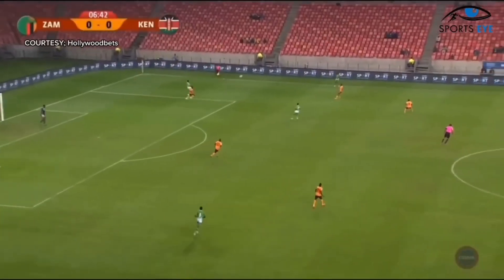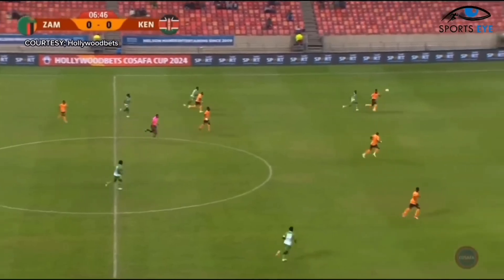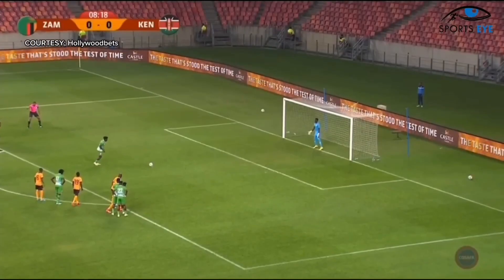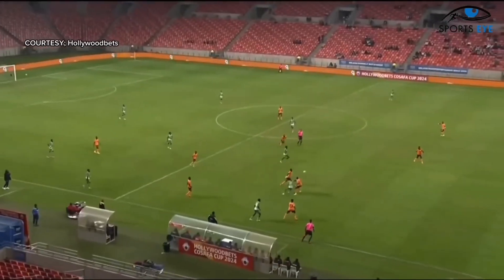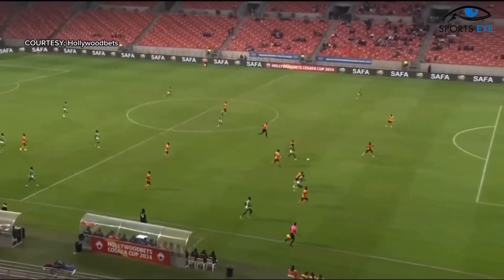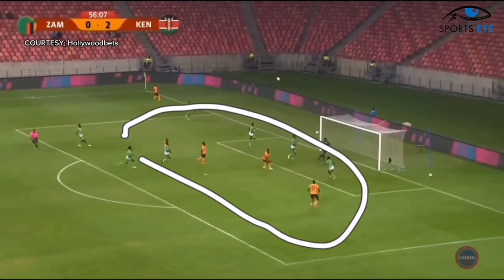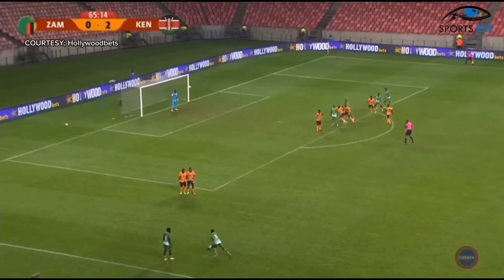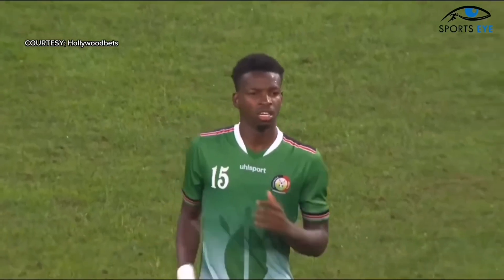Zambia vs Kenya match analysis